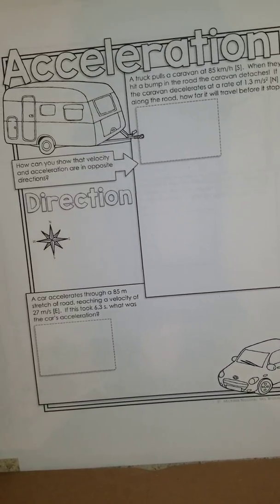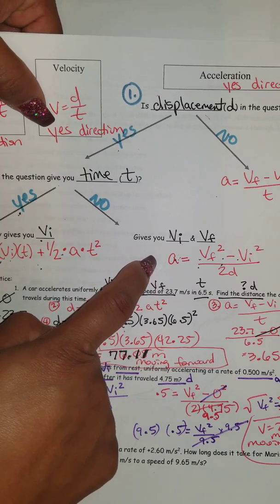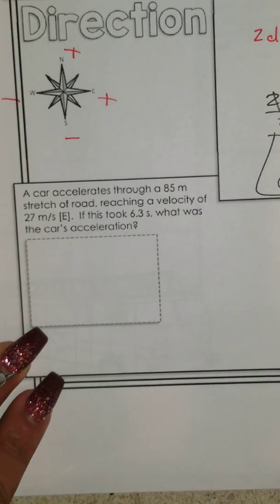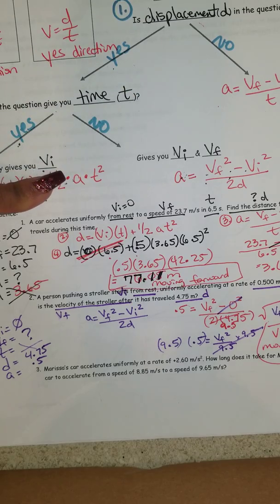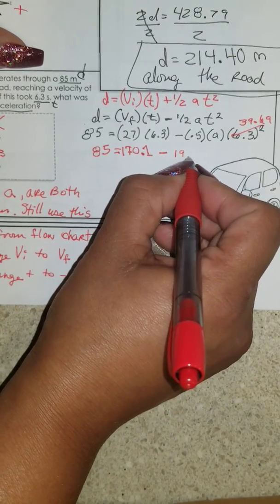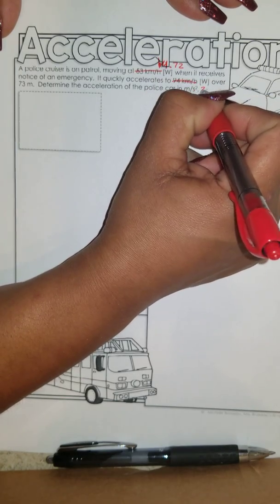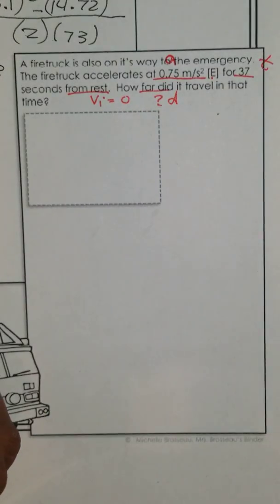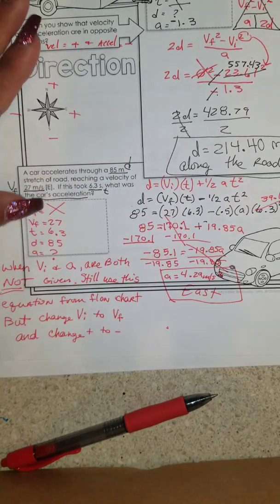1D Notes Part 2